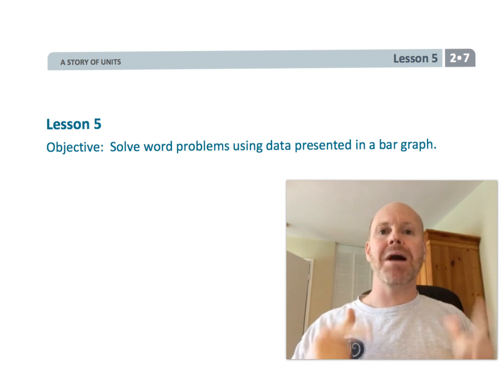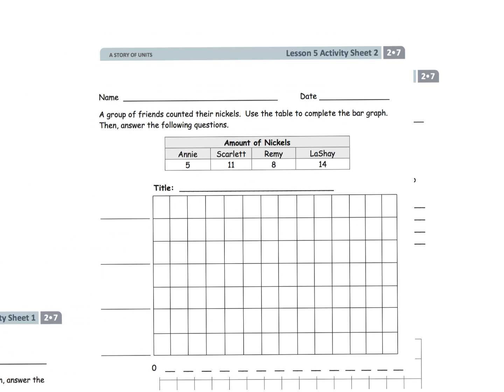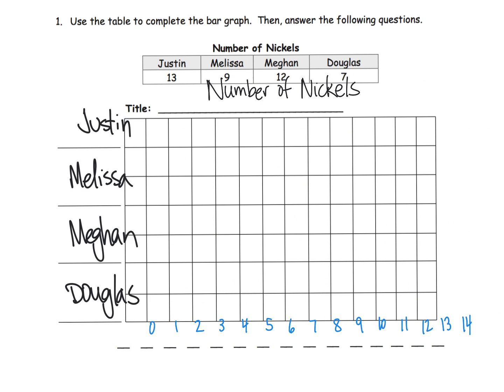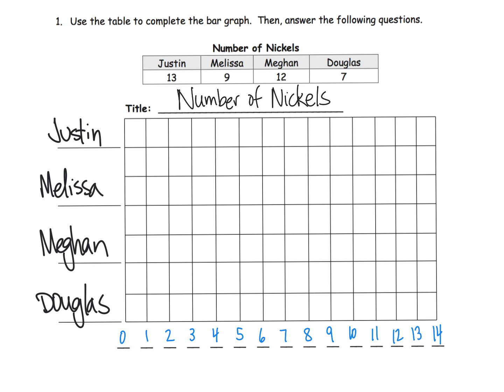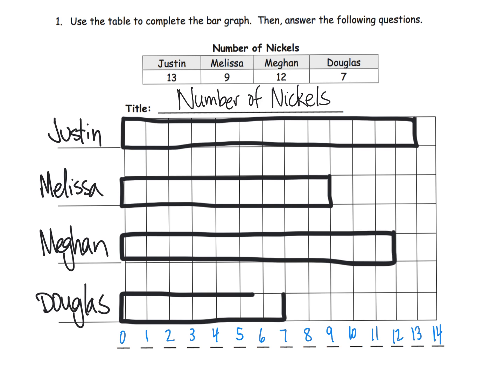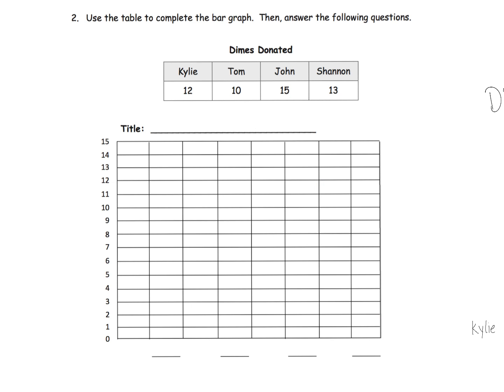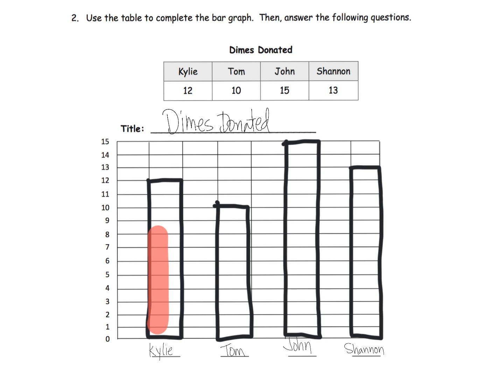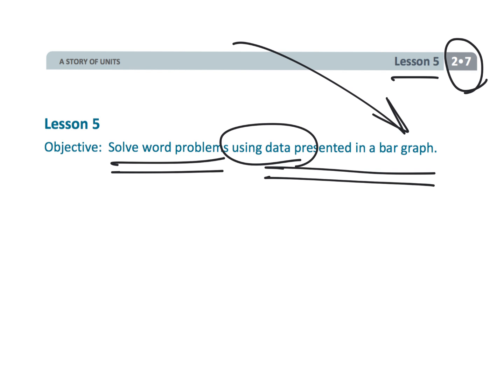Eureka Math Grade 2 Module 7 Lesson 5